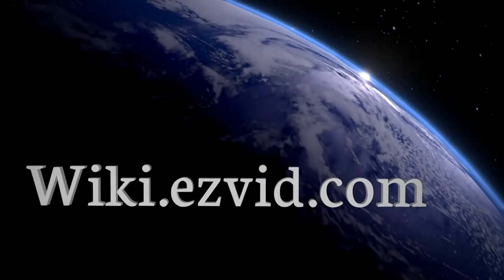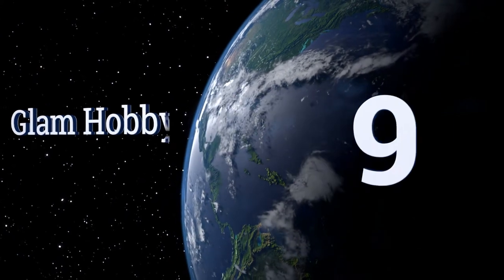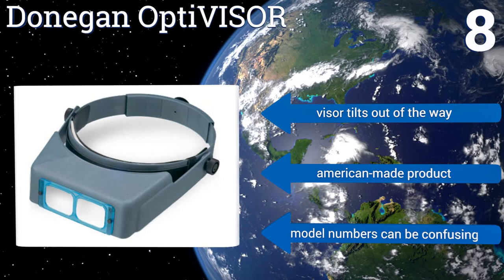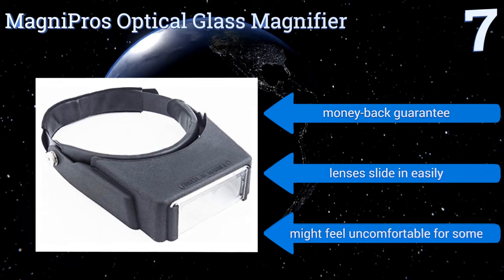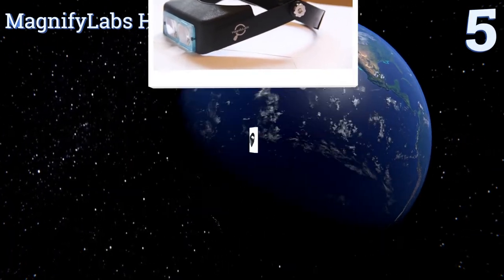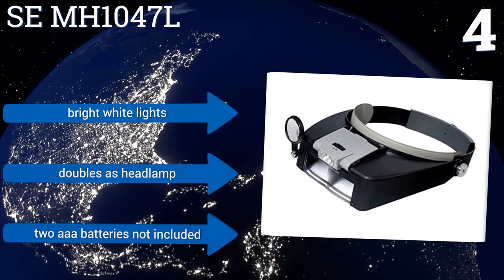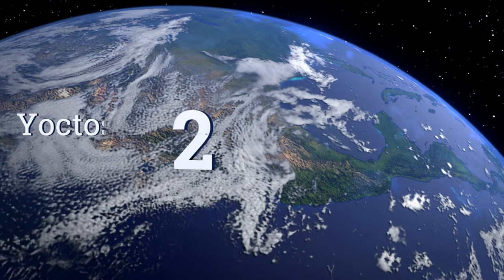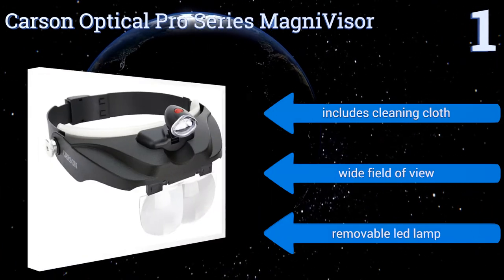10 Best Headband Magnifiers 2017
Please Note: Our choices for this wiki may have changed since we published this review video. Our most recent set of reviews in this category, including our selection for the year's best headband magnifier, is exclusively available on Ezvid Wiki.

Headband magnifiers included in this wiki include the yoctosun head mount, se mh1047l, magnipros optical glass magnifier, donegan optivisor al-s1, housweety professional jeweler’s, carson optical pro series magnivisor, donegan optivisor, phyhoo-322, magnifylabs headband magnifier, and glam hobby h6902b.